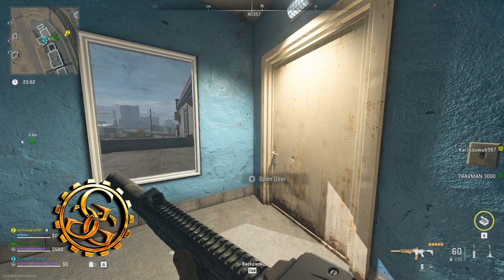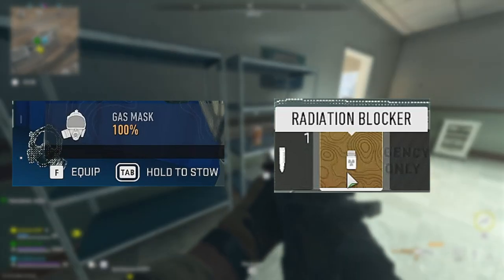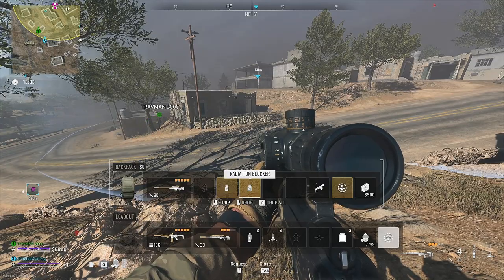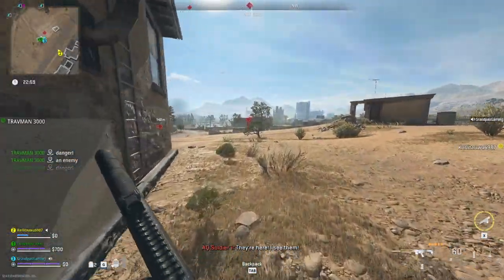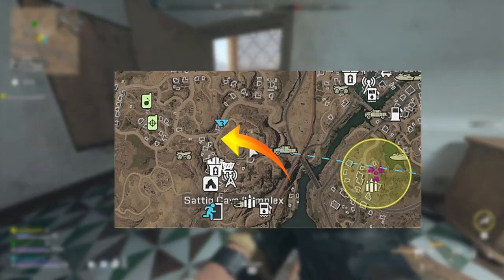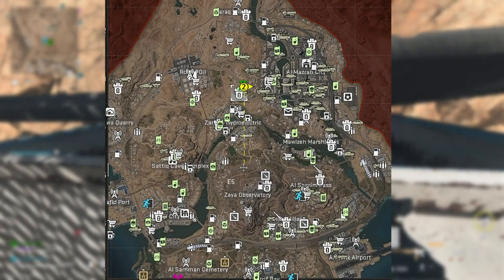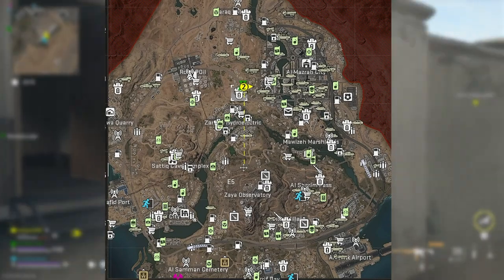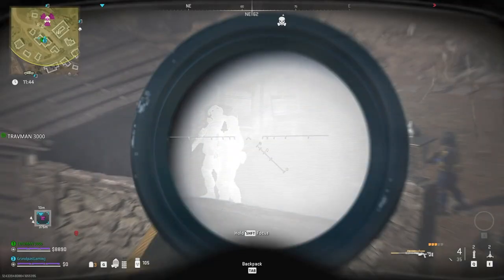Untraceable MW2 DMZ Season 2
Untraceable MW2 DMZ Season 2, this was a difficult mission, and here are all the tips you need to complete Untraceble, this DMZ Season 2 mission is not for the light hearted. I hope this video helps you out!
Grandpa,
Grandpa's Gaming Garage
grandpasgaminggarage

Camera Equipment
Studio Box
Turning platform
Ronin Gimble
Tripod head
Tripod
Camera Slider
Camera
Sigma Lens
Lighting
Microphone
Mic Support

Translated titles:
Imposible de rastrear MW2 DMZ Temporada 2

Unauffindbar MW2 DMZ Staffel 2

Introuvable MW2 DMZ Saison 2

Untraceable MW2 DMZ Temporada 2

अनट्रेसेबल MW2 DMZ सीज़न 2

Usporbar MW2 DMZ sæson 2

Onvindbaar MW2 DMZ seizoen 2

Stagione 2 DMZ MW2 non rintracciabile

追跡不可能な MW2 DMZ シーズン 2

Ospårbar MW2 DMZ Säsong 2